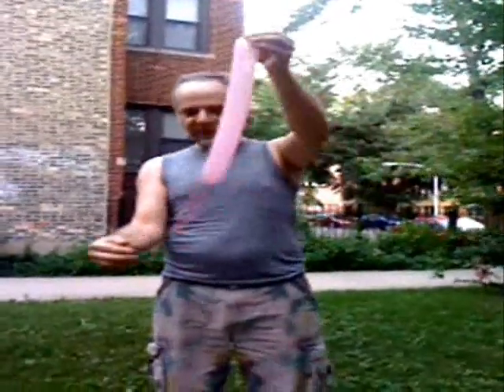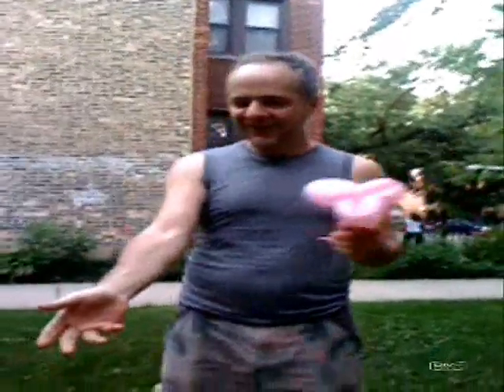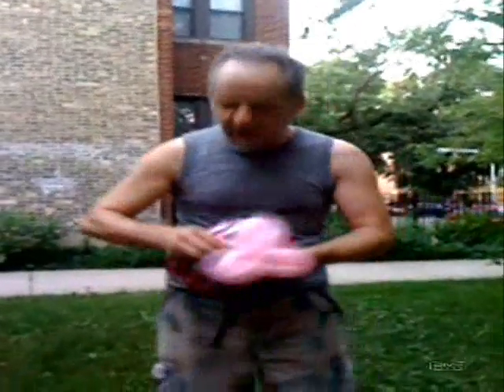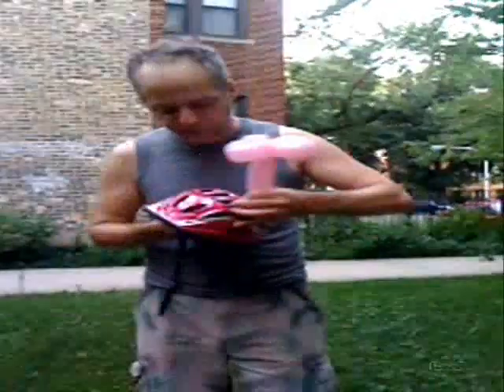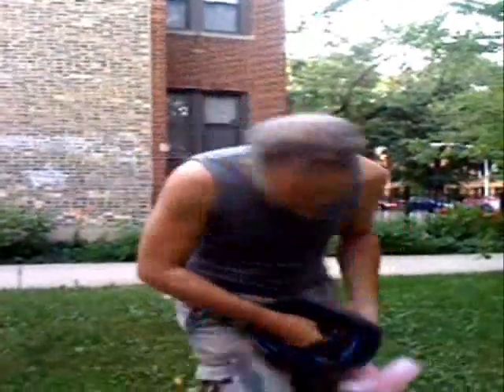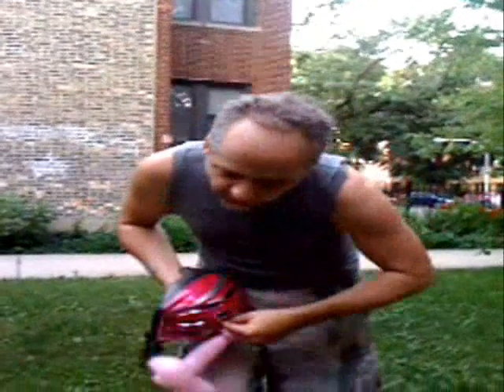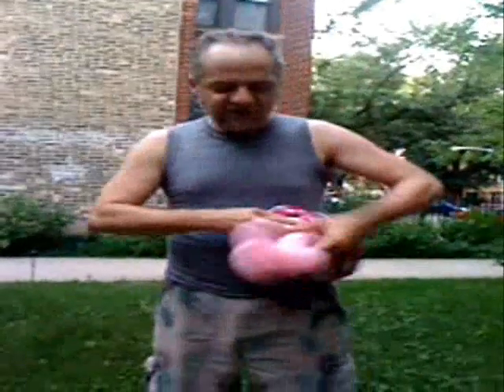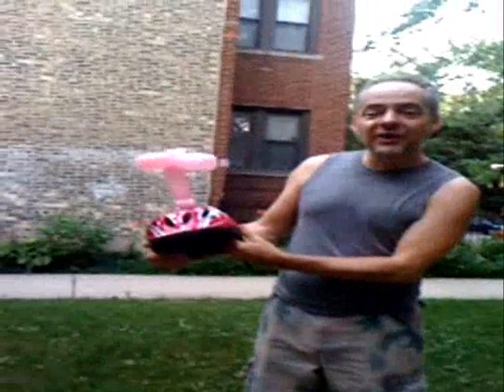Single balloon bike helmet decoration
Andrew Bedno's single balloon bike helmet decoration.  Optimized balloon twisting creation for use on kids bike helmets.  Greatly enhances visibility.  Fun and quick (given skilled twister) for kids' bike events.  Inspired by Jami Krause creations for Kidical Mass
Low-fi (iPhone 3G) video, intended as a first draft. Turn volume way up.